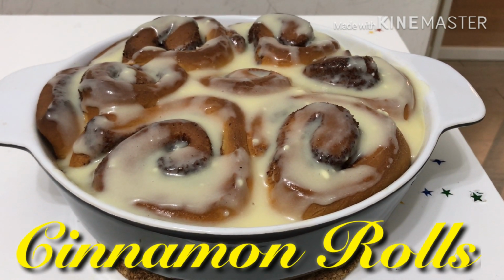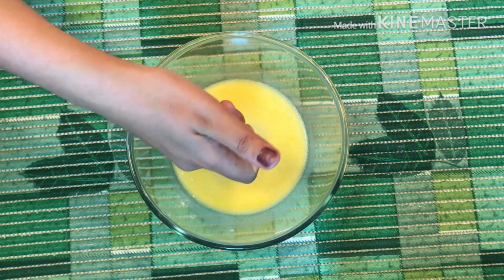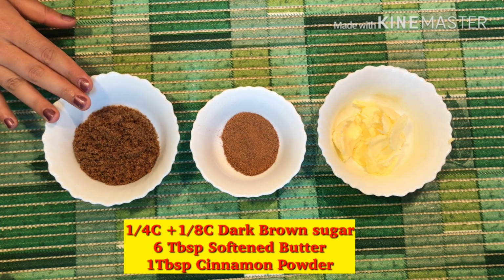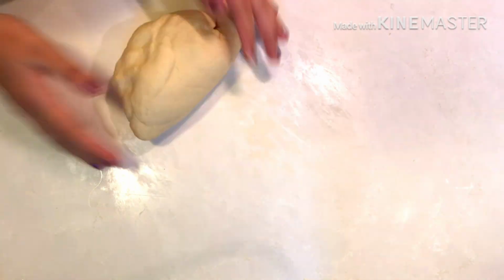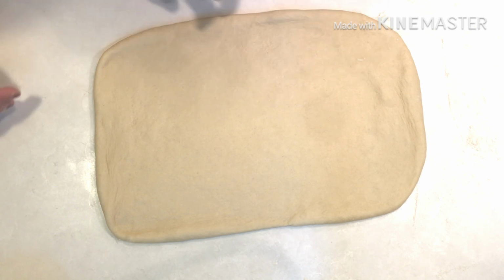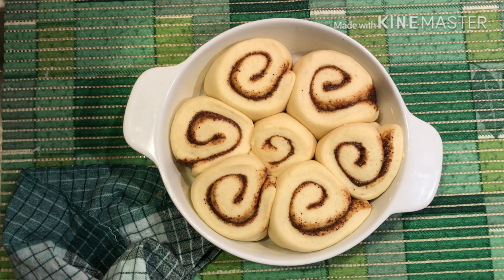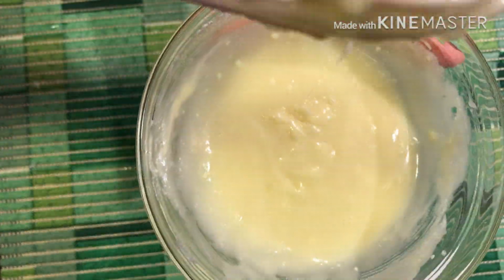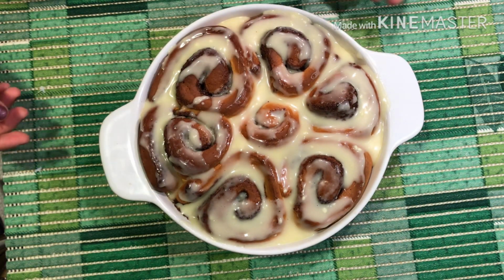Cinnamon Rolls | Eggless Baking | Life Around NN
Ingredients :
For Dough :
- 2.5 Cups Plain Flour
-1C Warm Milk
-4Tbsp Melted Butter
-1 & 1/8 Tsp of Yeast
-1/4C Sugar
-1Tsp Baking Powder

Filling :
1/4C & 1/8C of Brown Sugar
6Tbsp Softened Butter
1Tbsp Cinnamon Powder (grounded)

Frosting :
70 Gms of Cream cheese (1/4 of 250 Gms Cream cheese Block)
2 TBSP Milk
1Tsp Vanilla Essence
1Tbsp Melter Butter
1/2C Powdered Sugar